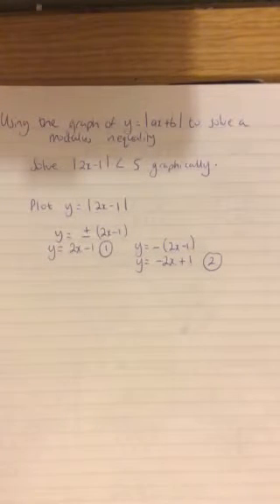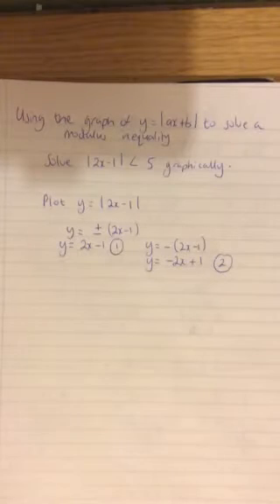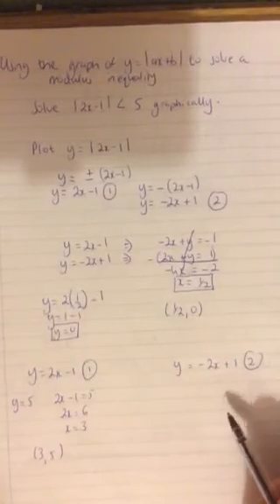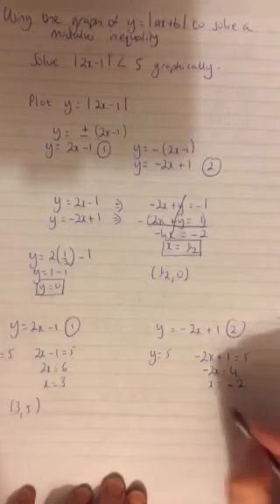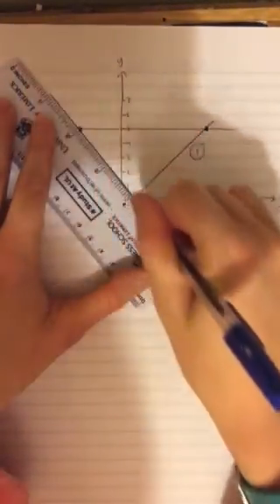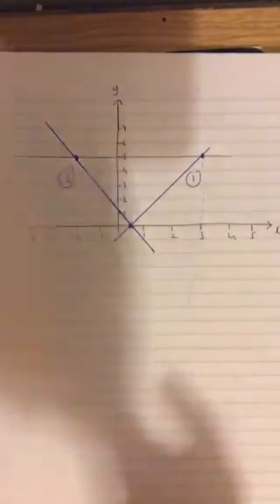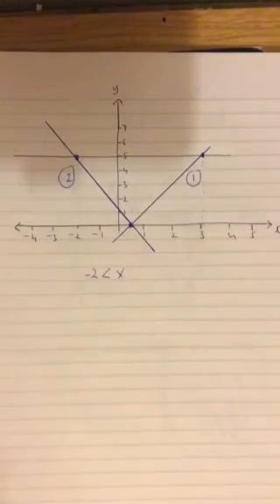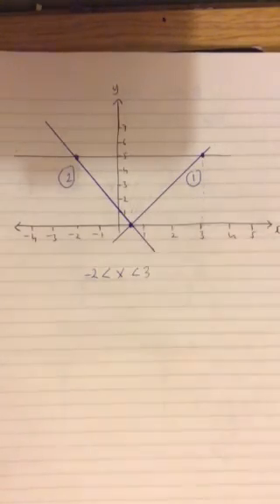Solving modulus inequalities graphically